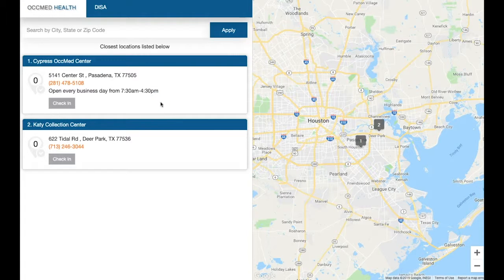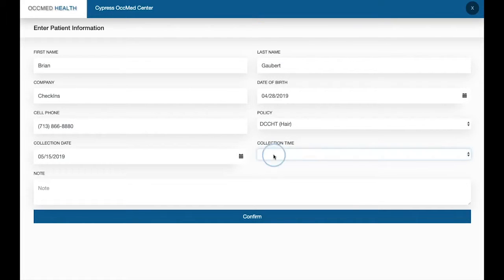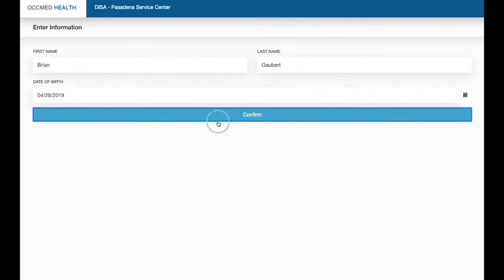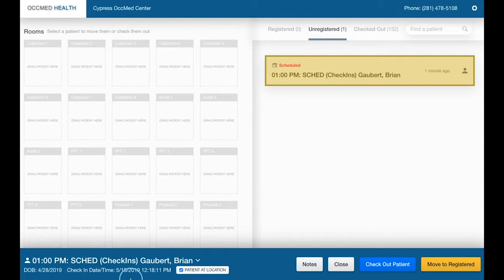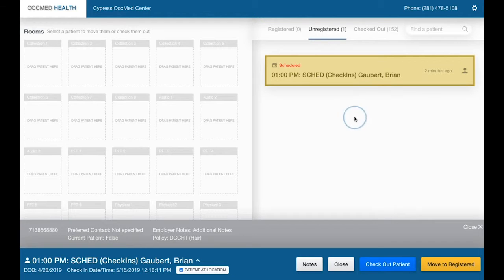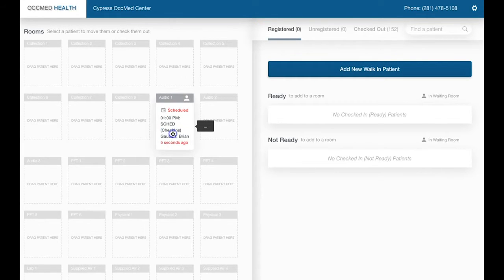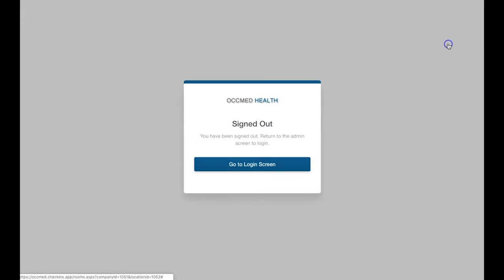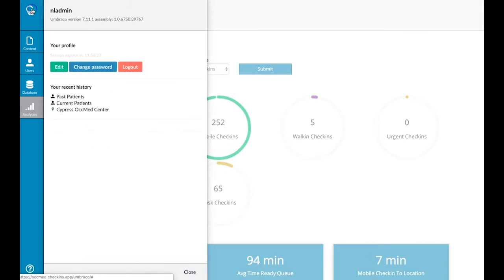CheckIns.app as used in Occupational Medicine